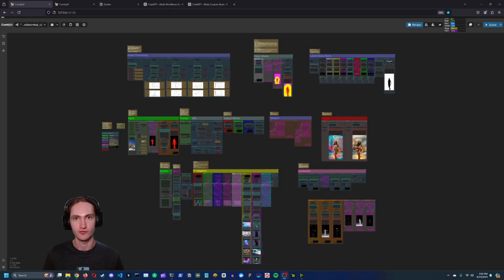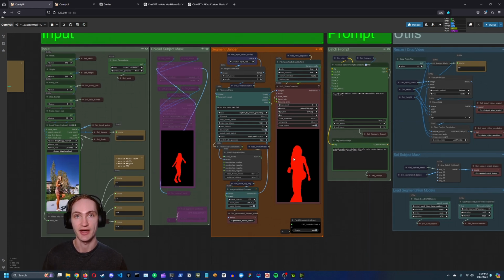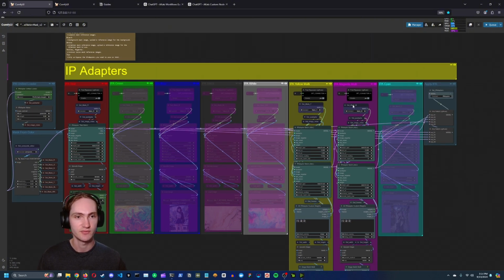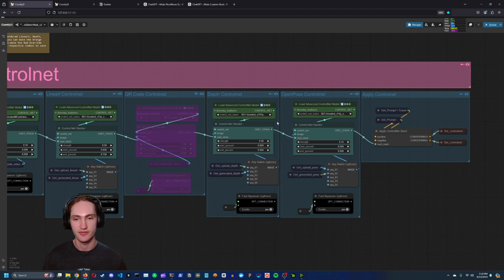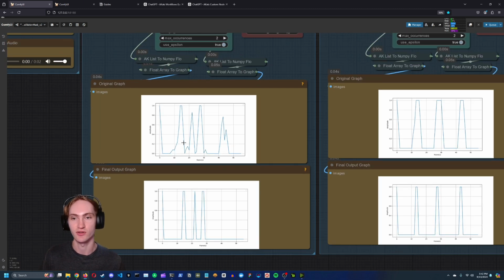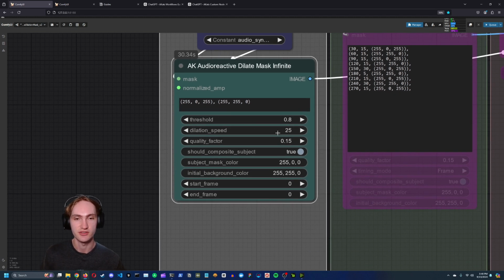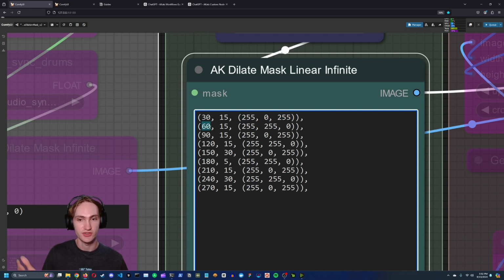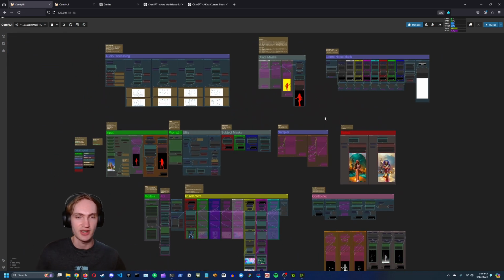Infinite Mask Dilation Walkthrough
Chapters:
0:00 Intro
1:17 Quick Start
1:29 Workflow Help
3:45 Input
5:55 Prompt
7:20 Models
8:53 AnimateDiff
10:00 IP Adapters
14:05 Controlnet
17:18 Sampler
18:37 New Stuff
18:43 Audio Processing
21:45 Dilate Masks
28:54 Custom Dilation Schedule
33:47 Latent Noise Mask
35:35 Closing Advice
36:54 Outro

Let me know if you encounter any issues with the workflow in the comments below!